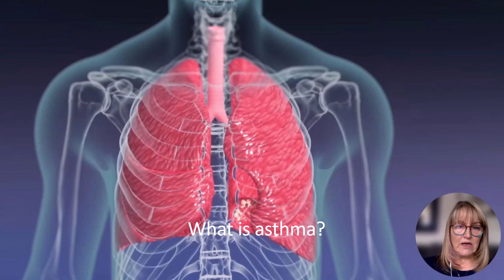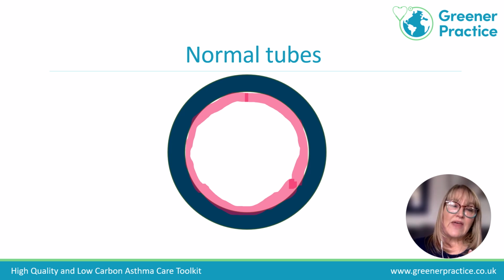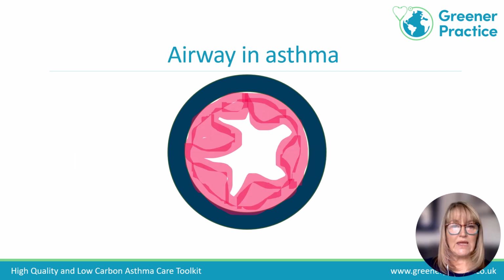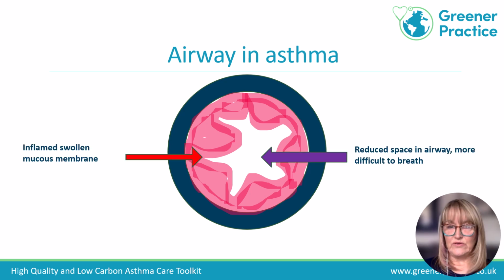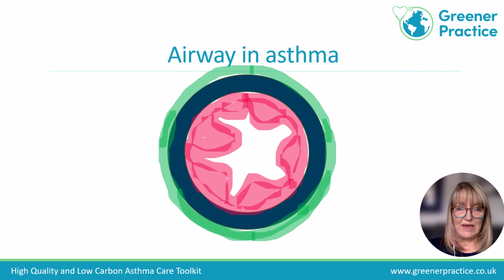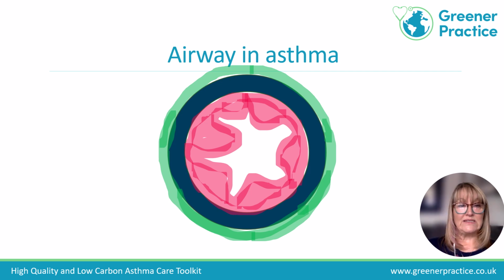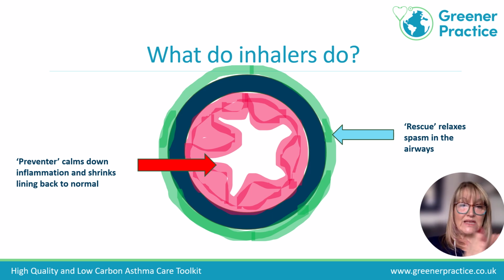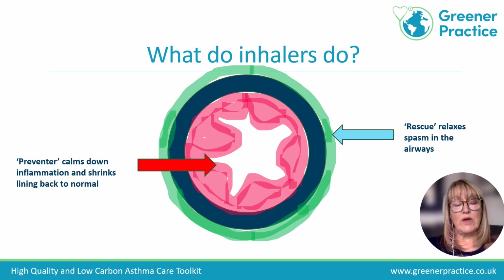Explaining asthma to patients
In this video, Carol Stonham, Respiratory Nurse Specialist, explains how she explains what asthma is and how treatments work through a simple airways drawing. You can also use an airways diagram for this explanation which you will find in the Greener Practice Resources library.